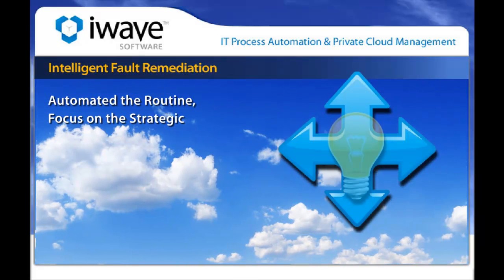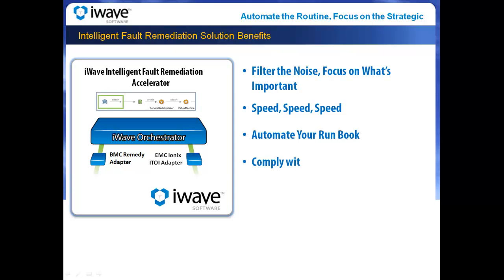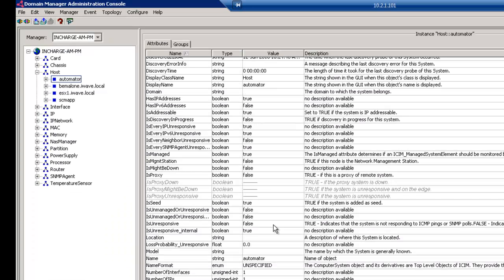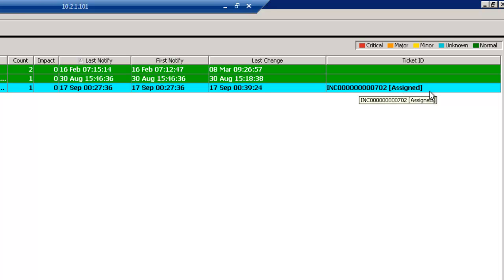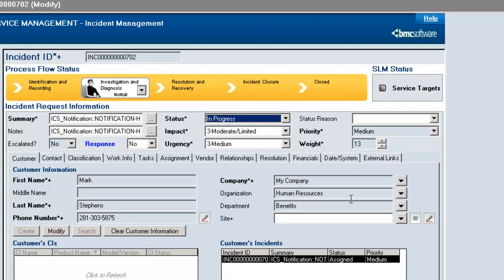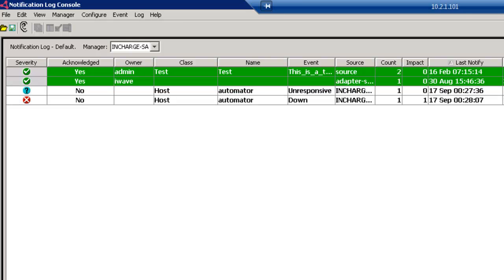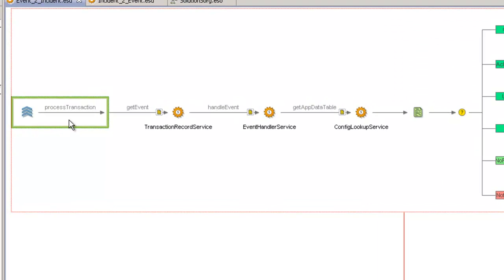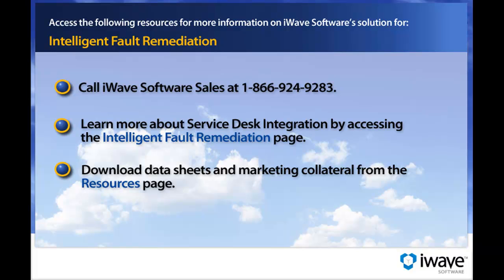iWave Software's Intelligent Fault Remediation Demonstration with BMC Remedy and EMC Ionix ITOI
View a demonstration of how iWave Orchestrator and associated ITIL Adapters are used for Intelligent Fault Remediation between BMC Remedy and EMC Ionix ITOI.